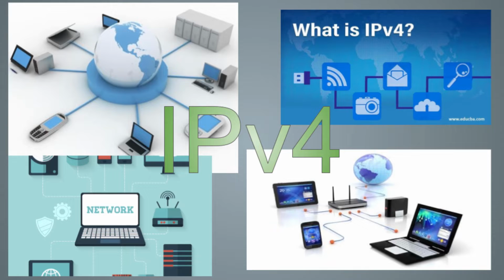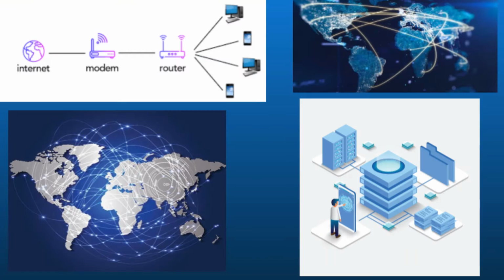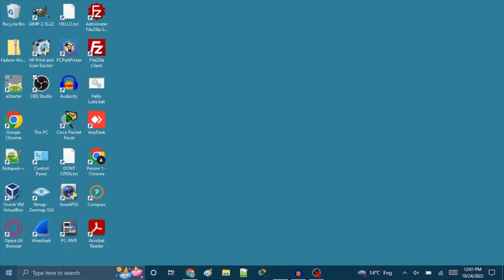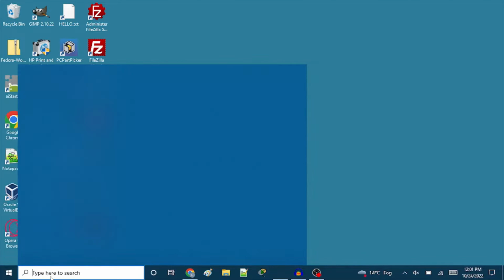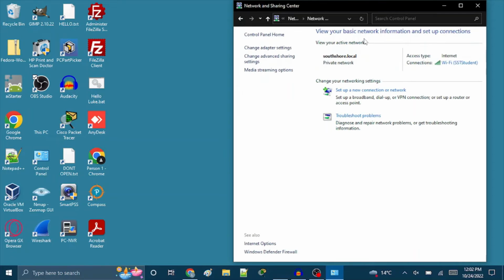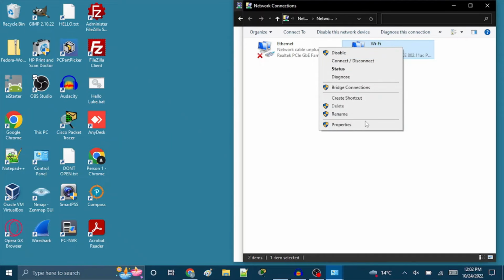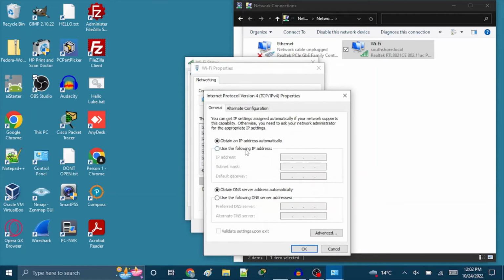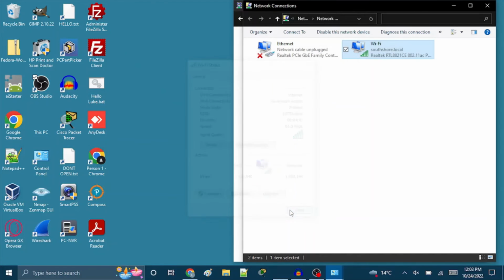What are IP Addresses?